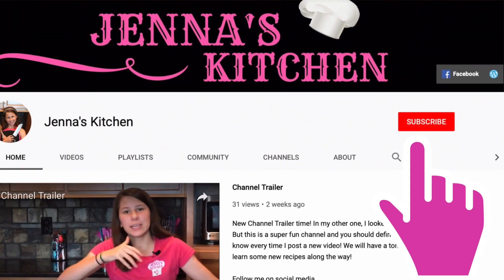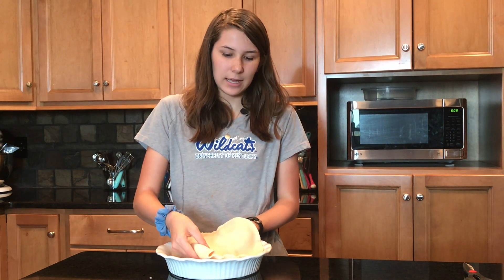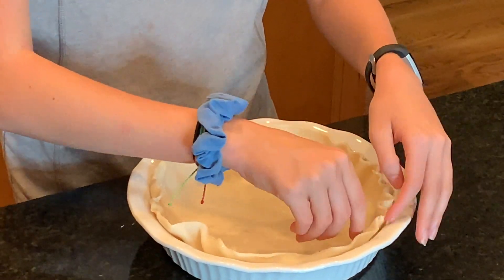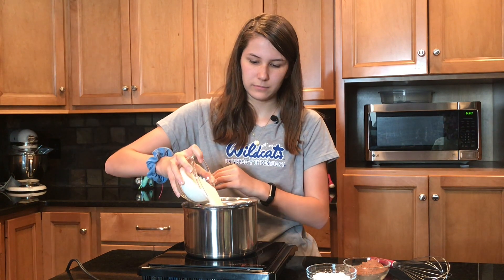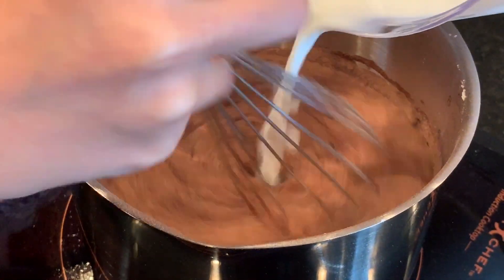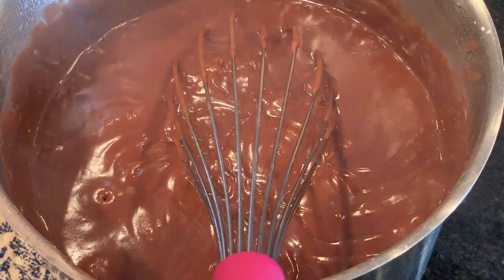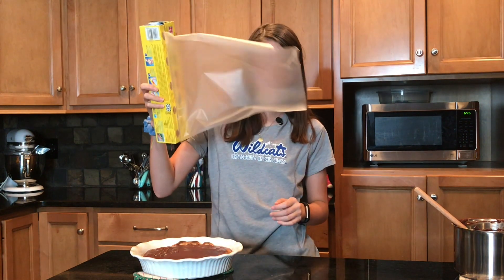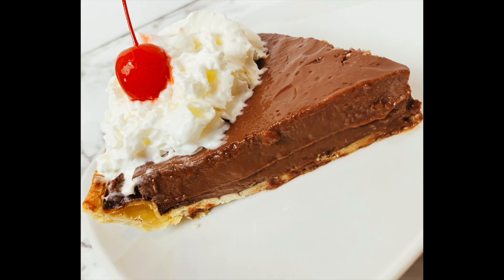Homemade Chocolate Pie Recipe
I have been making a lot of comfort food lately, so I decided to continue that trend by making some chocolate pie! It is creamy, delicious and simple to make! So, give it a try, and put Hershey to the test!